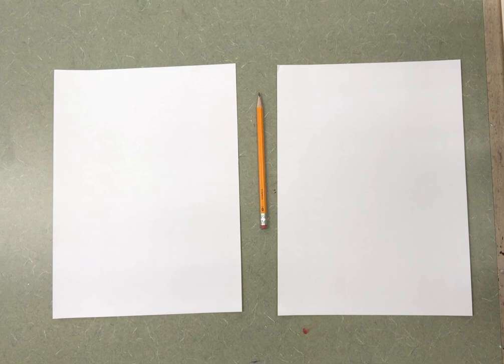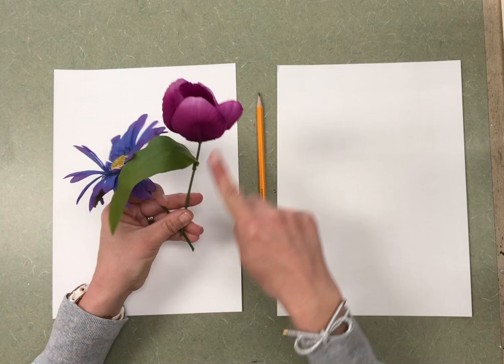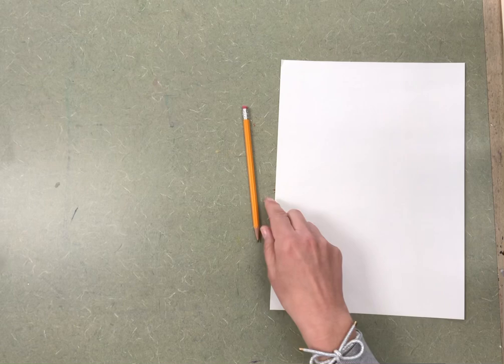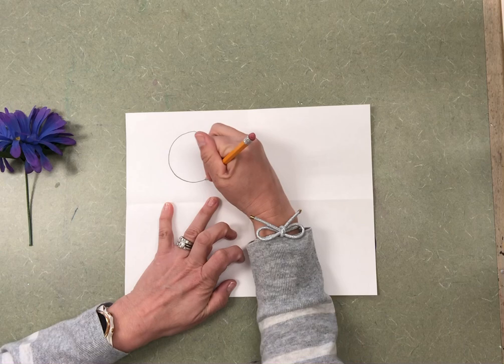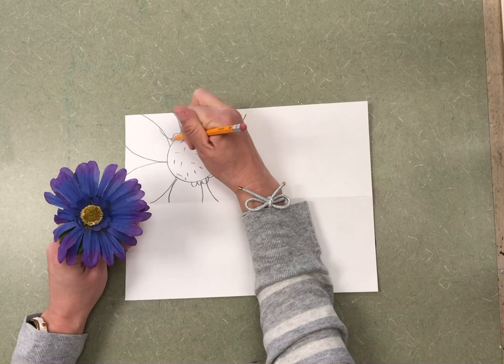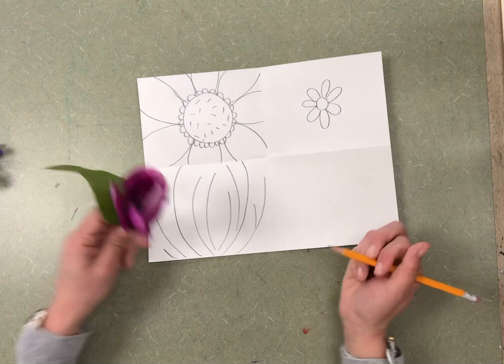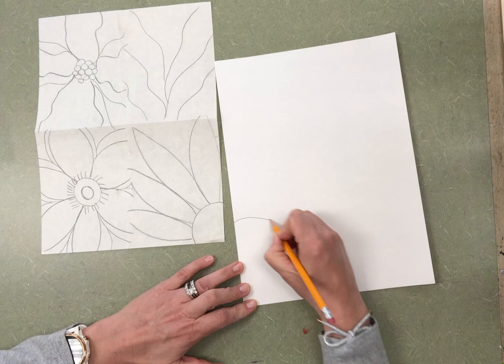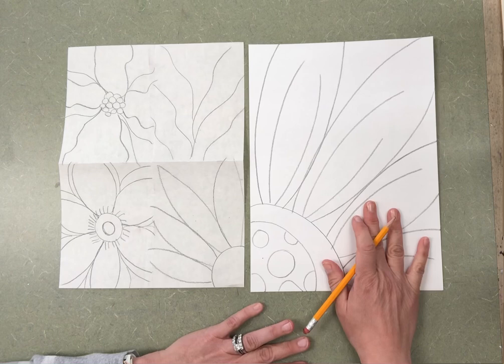Georgia O'Keeffe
practice drawing